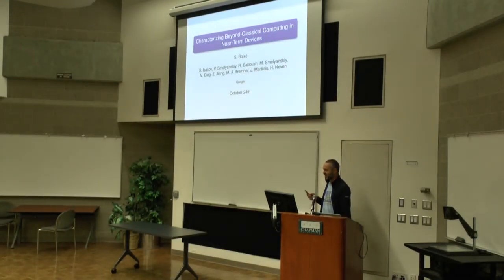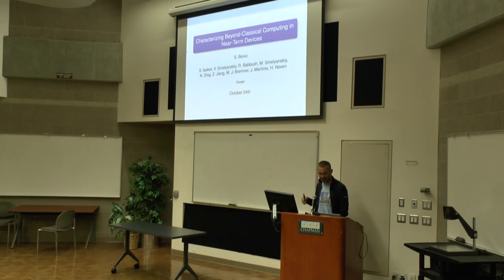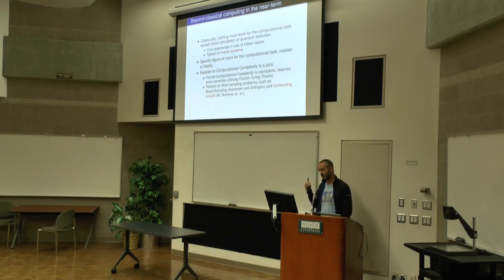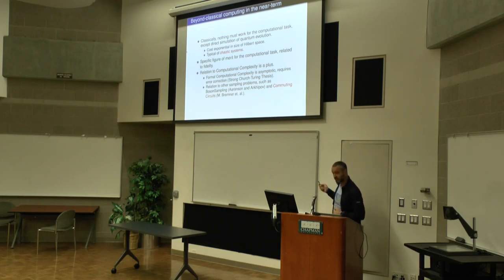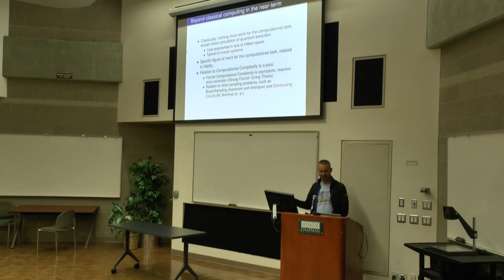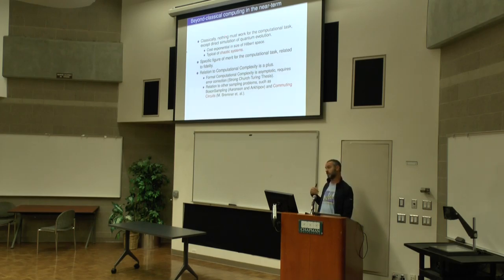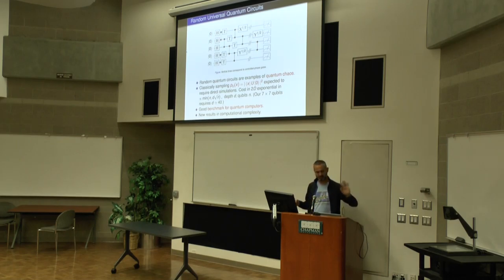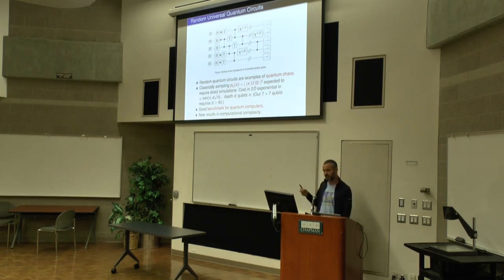Sergio Boxio - Characterizing Beyond-Classical Computing in Near-Term Devices